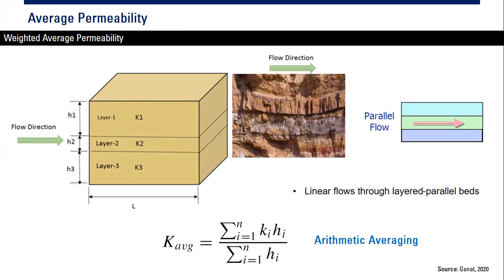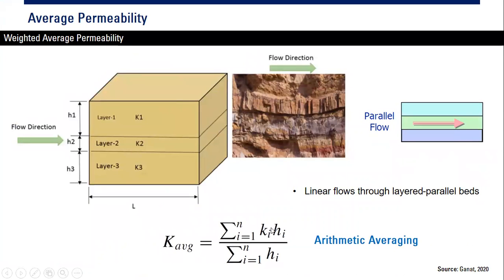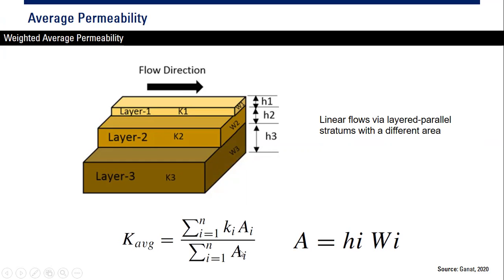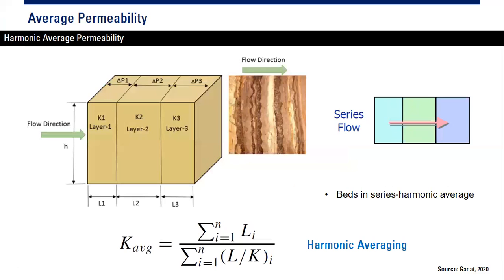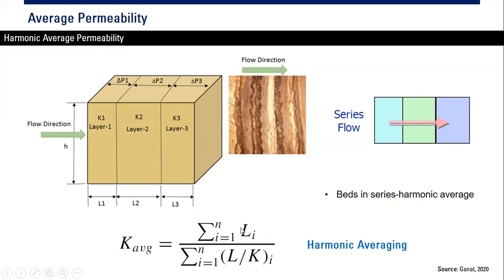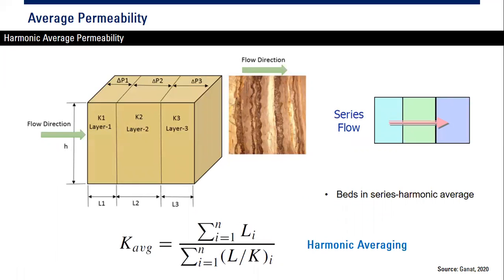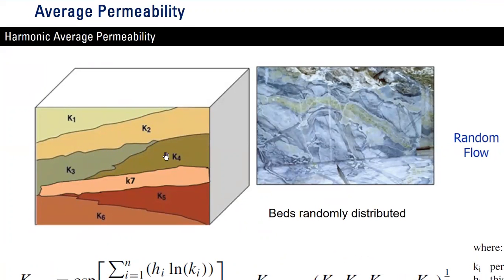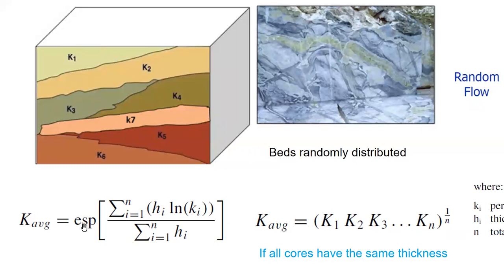Average Permeability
Permeability